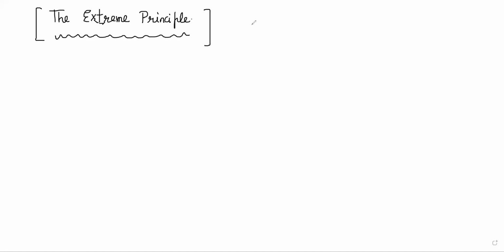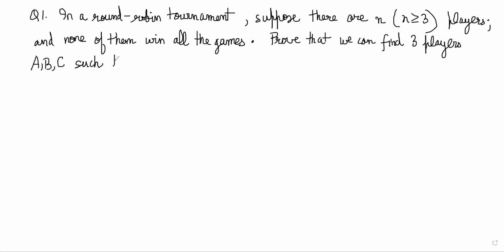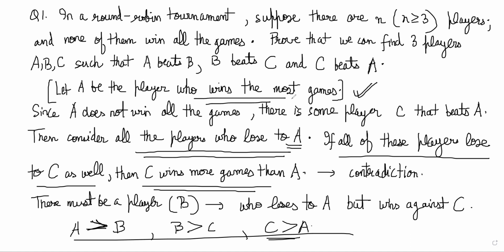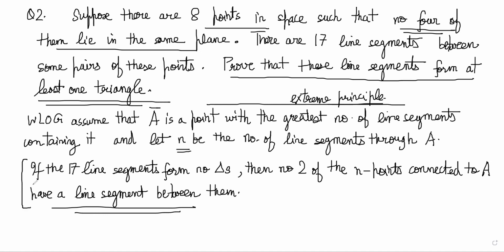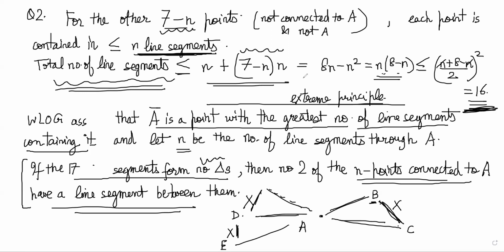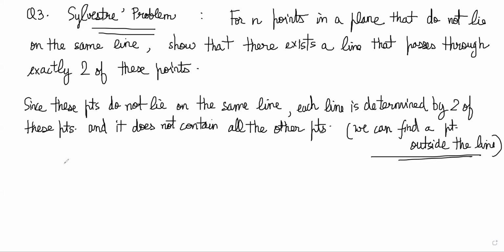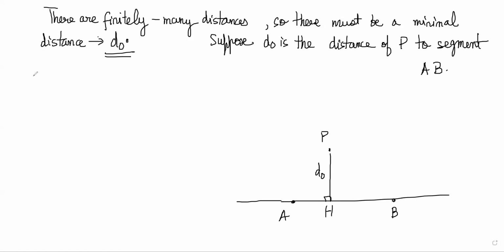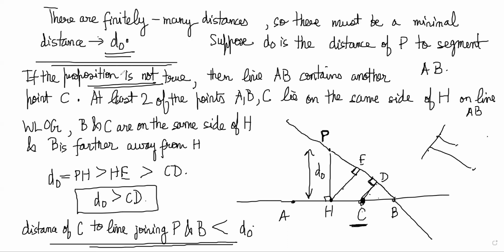10.1 The Extreme Principle || INMO, RMO, PRMO.